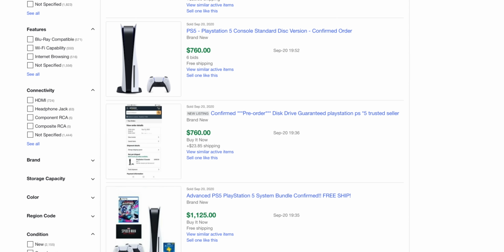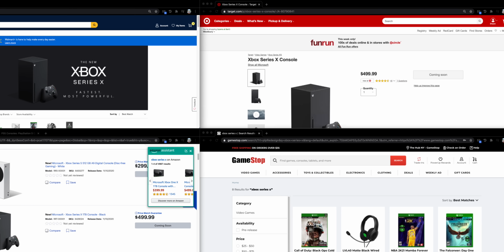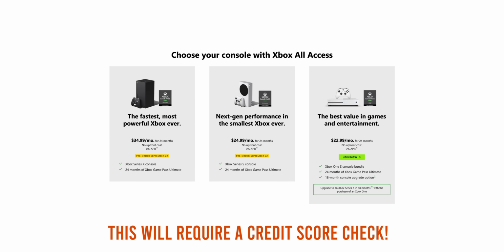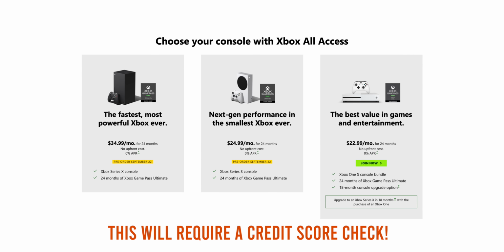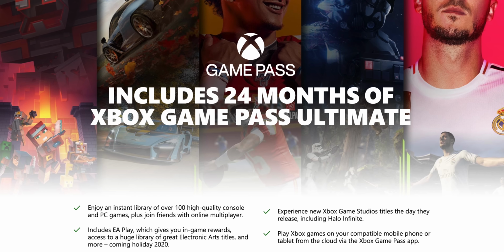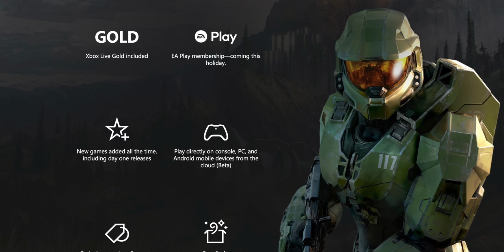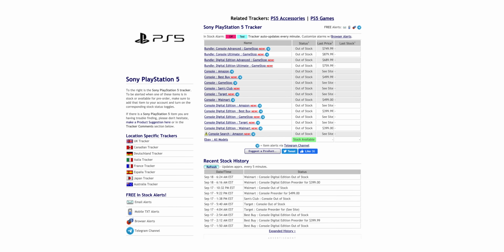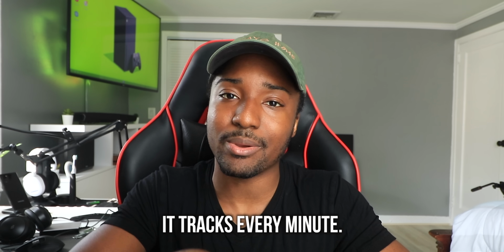Xbox Series X/S Order Tips & Tricks: How to Successfully Get One!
XBOX preorders start tomorrow, September 22 at 11 am PSD

MY GEAR
🎥 BIG Camera
📷 small camera